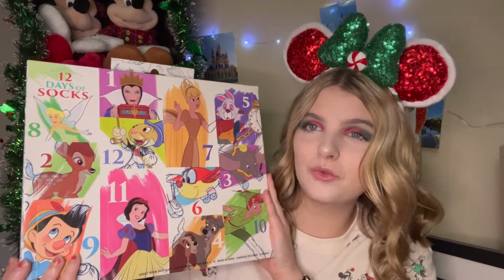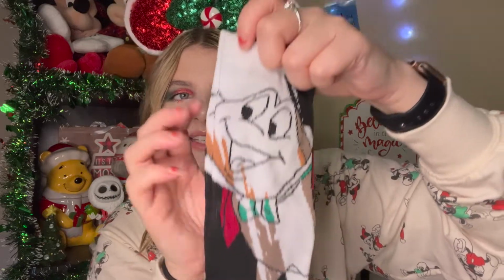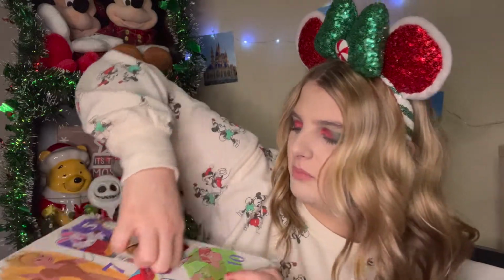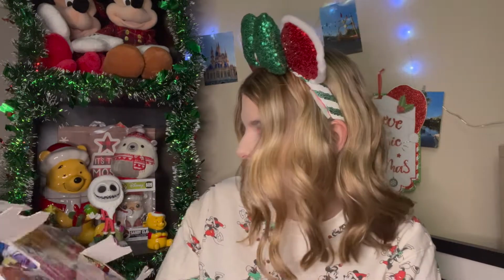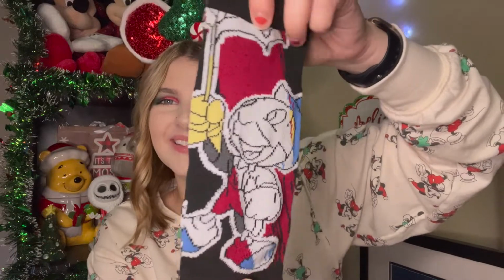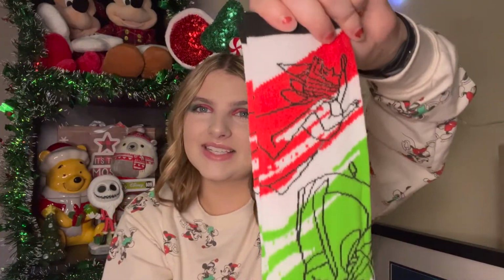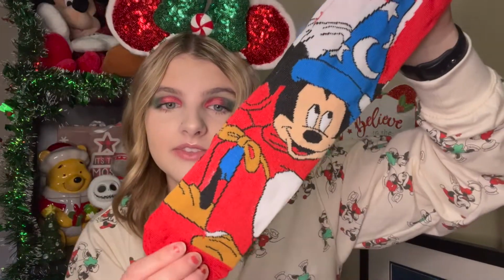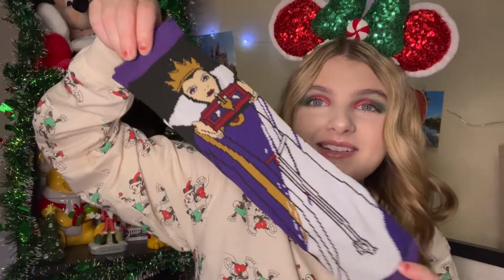DISNEY 12 DAYS OF SOCKS UNBOXING | ADVENT CALENDARS | VLOGMAS DAY 3 | 2021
Hello everyone. Welcome to vlogmas day 3! In today's video, we are opening the Ink and Paint 12 days of socks advent calendar!!

If you enjoyed today’s video make sure you give it a big thumbs up!

My name is Kami, I am 20 years old and I am from Chicago, IL
My channel is all about Disney, Bath and Body Works, and more.